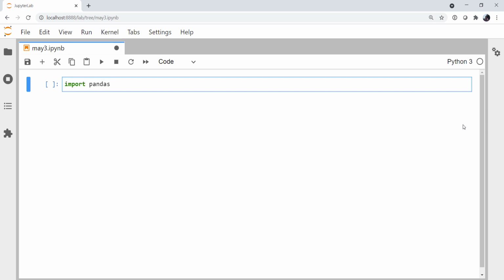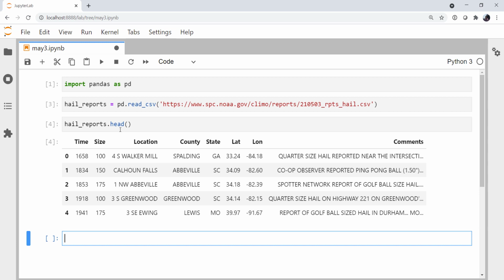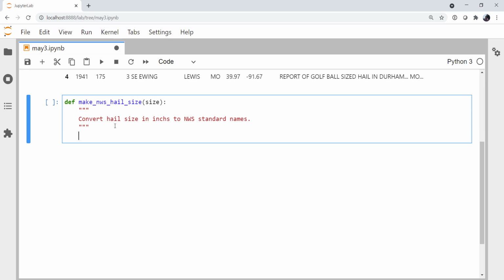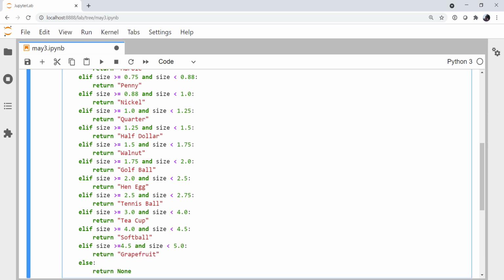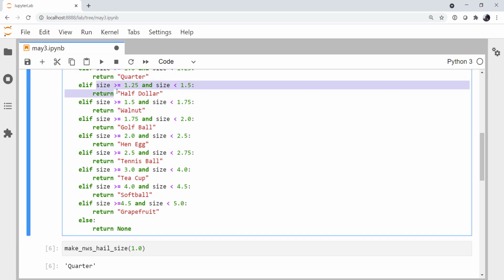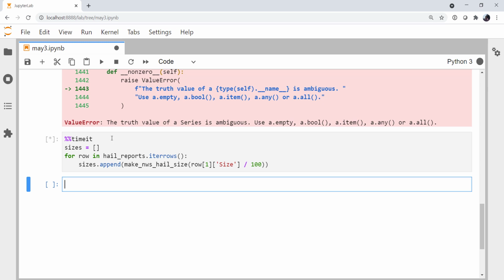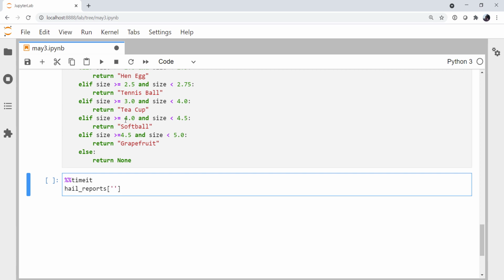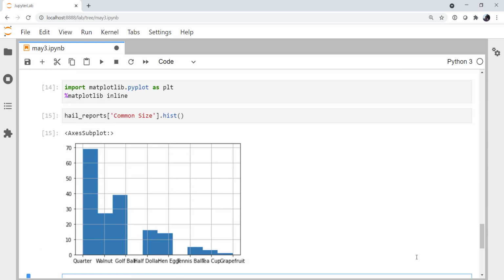MetPy Mondays #181 - Using Apply to Speed Up Pandas DataFrame Operations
This week we look at using the apply method to speed up row-wise operations in pandas!